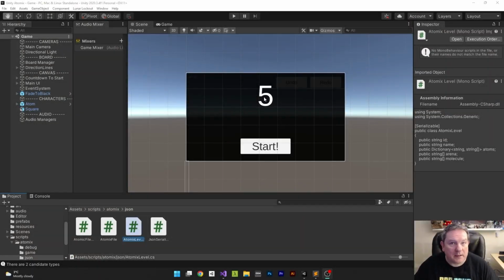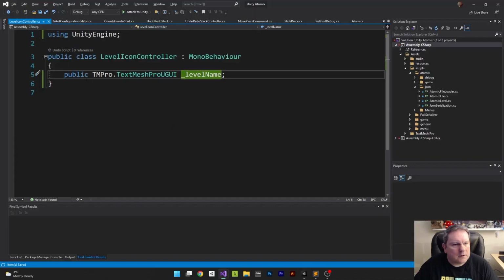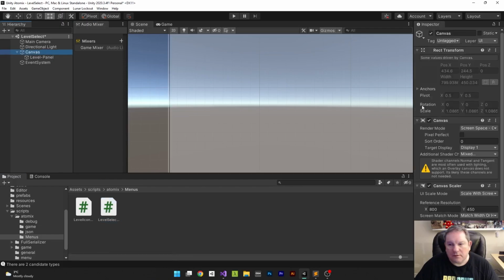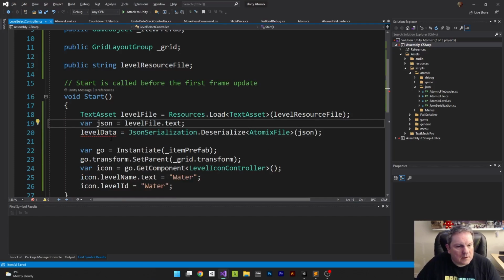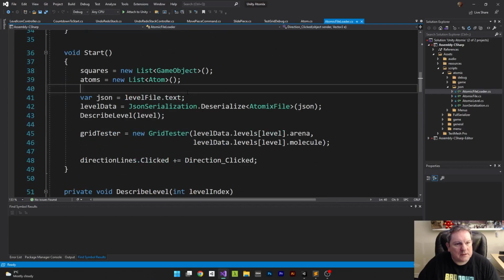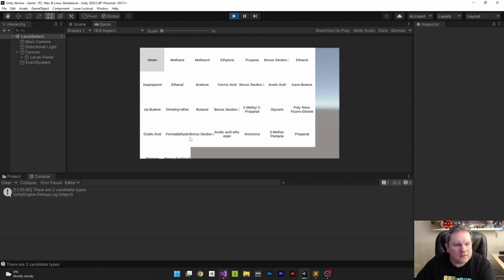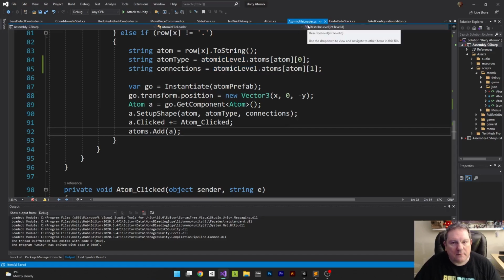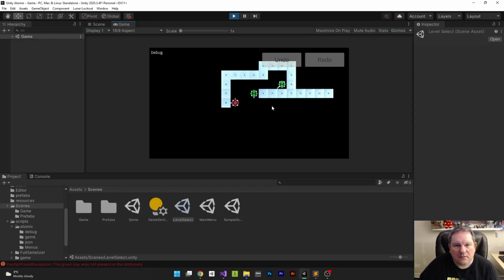Atomix Remake - Part 5 - Level Select